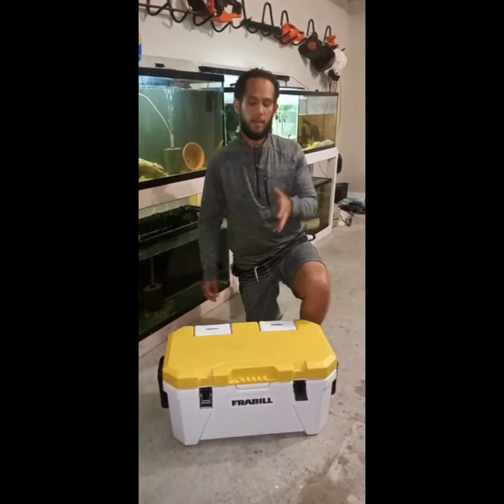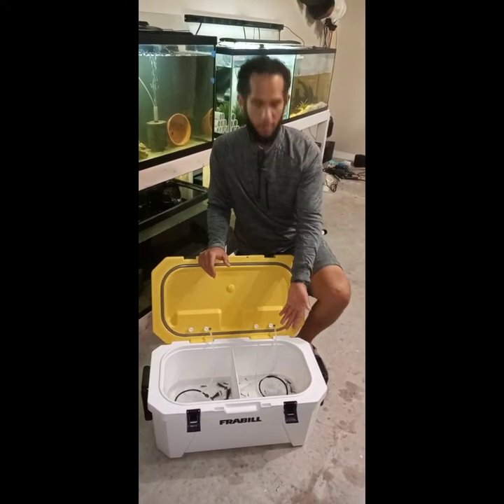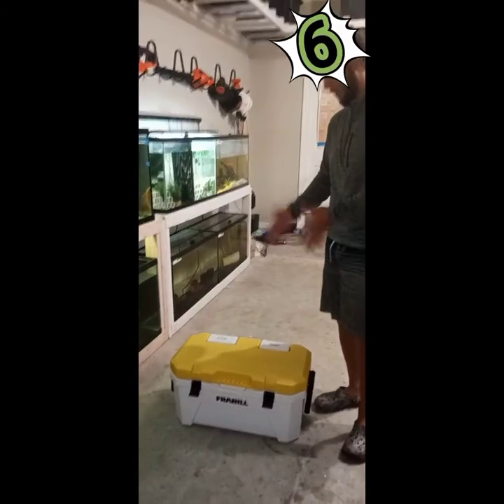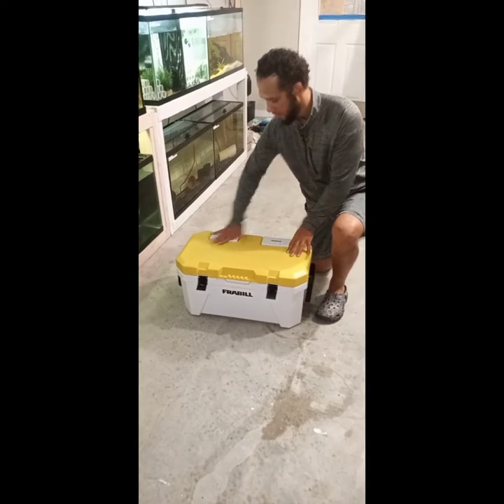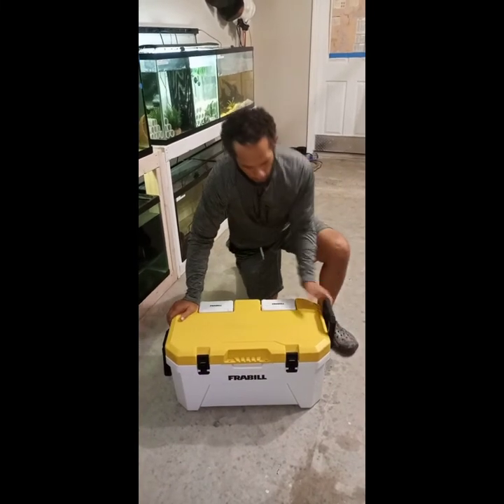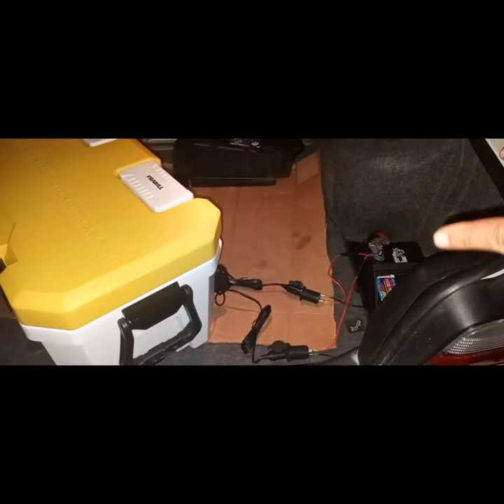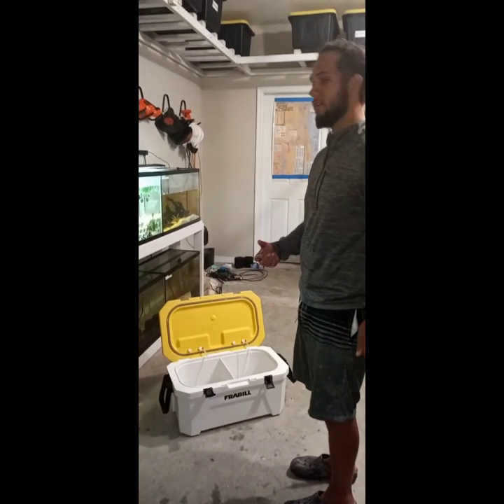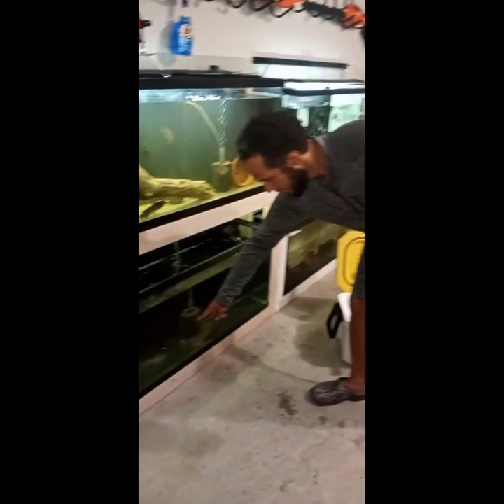Frabill Magnum Bait Station 30 Product Review - THE BEST BAIT BOX/COOLER!